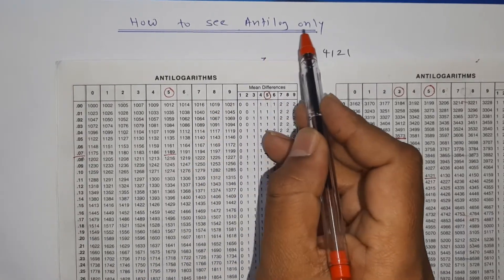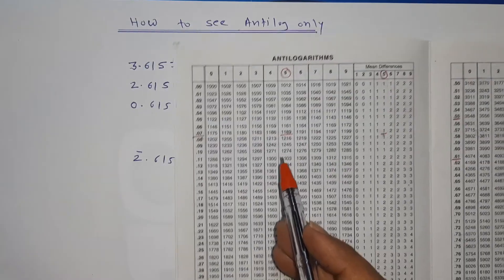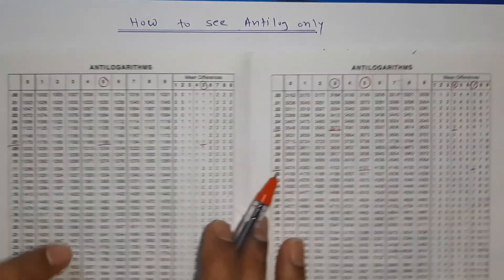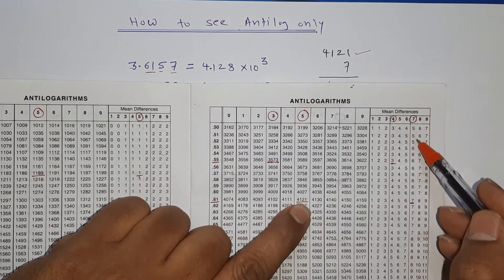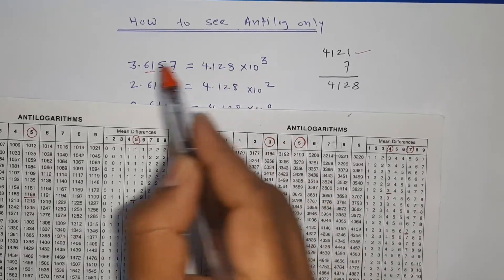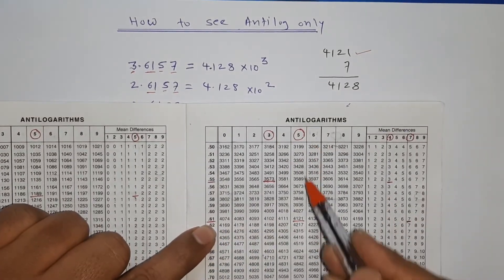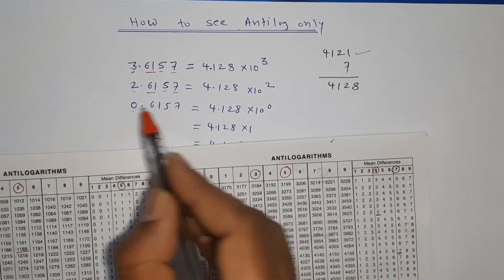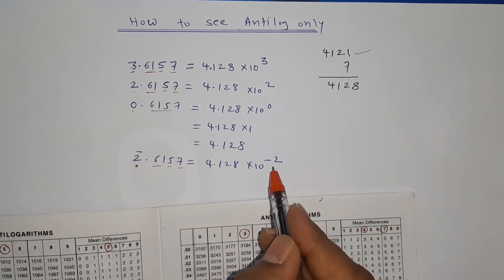How To Find Antilog (Use of logtable)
Finding Antilog Of any Number in given Calculation using logtable